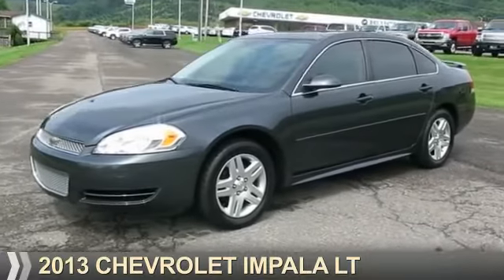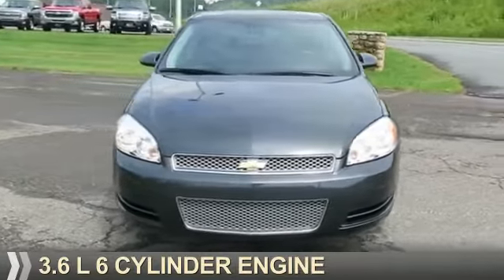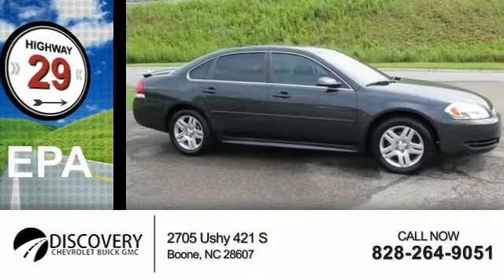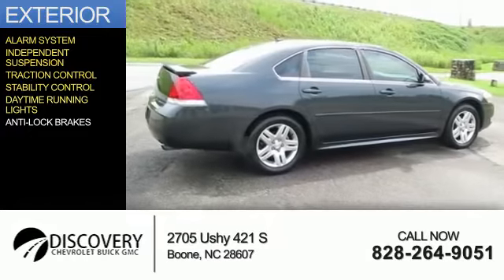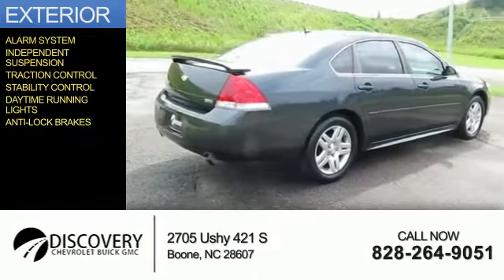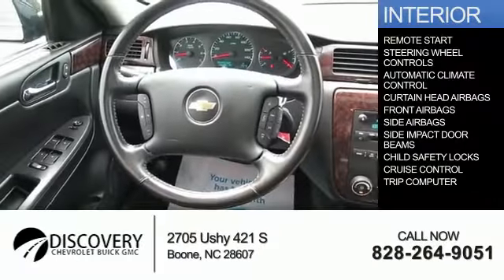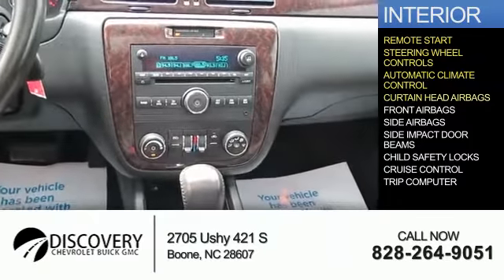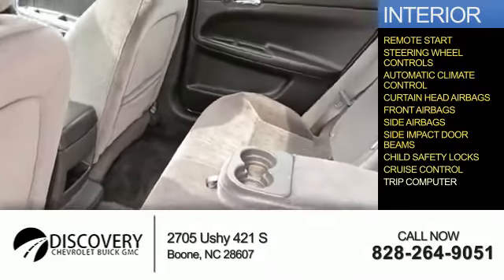2013 Chevrolet Impala P1017 - Boone NC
Year: 2013
Make: Chevrolet
Model: Impala
Trim: LT Fleet
Engine: 3.6 liter 6 cylinder FWD
Transmission:
Color: Dk. Gray
Mileage: 38495
Address:
VIN:2G1WG5E37D1193241